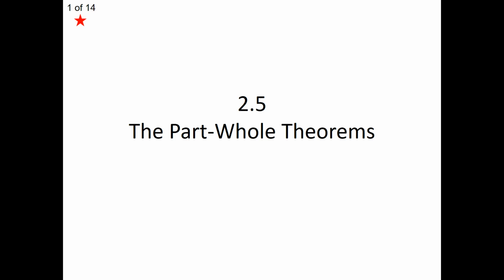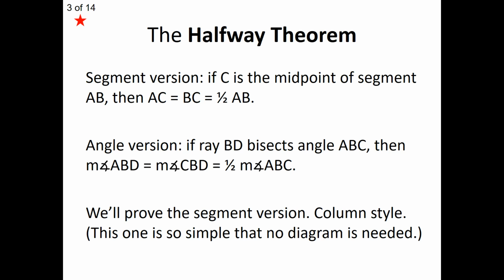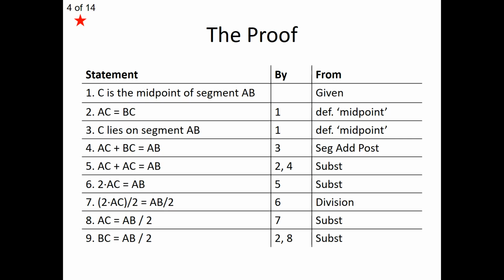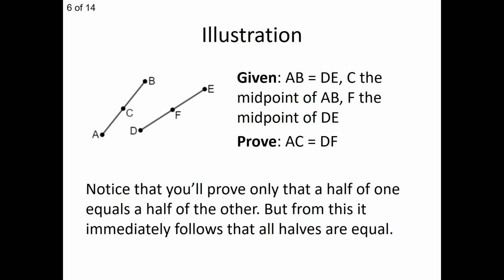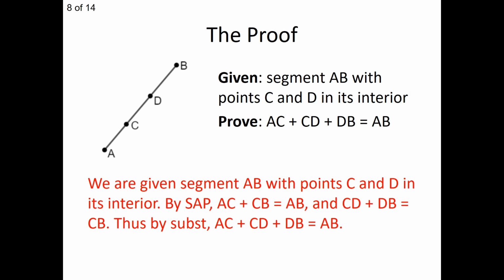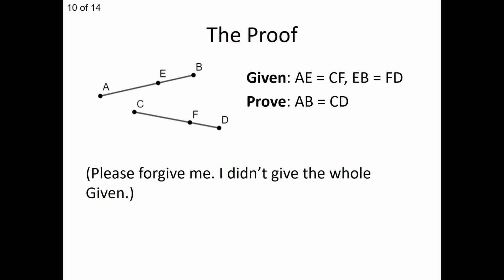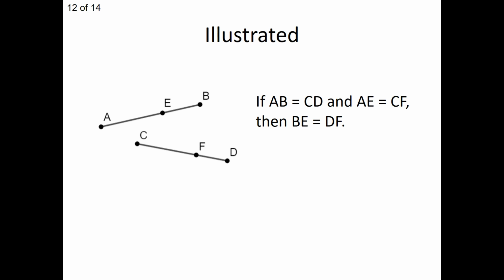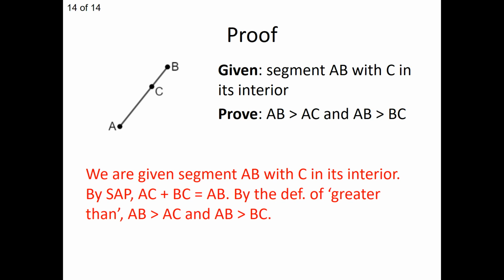HG - 2.5 VN The Part Whole Theorems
Honors Geometry
Chapter 2
2.5 VN The Part Whole Theorems